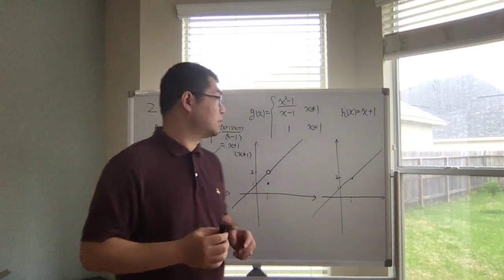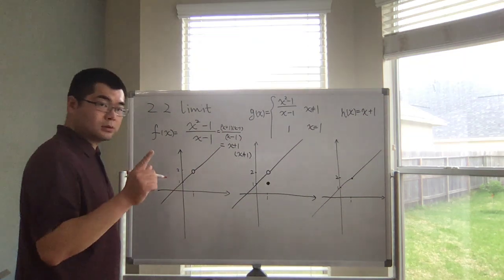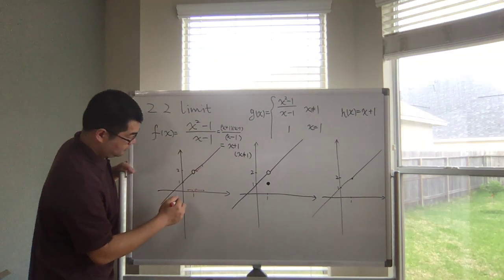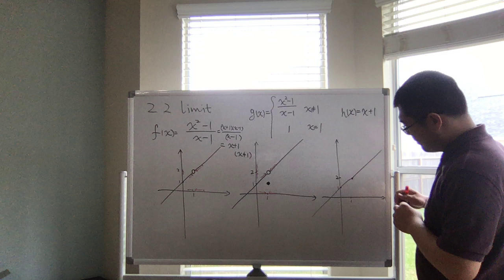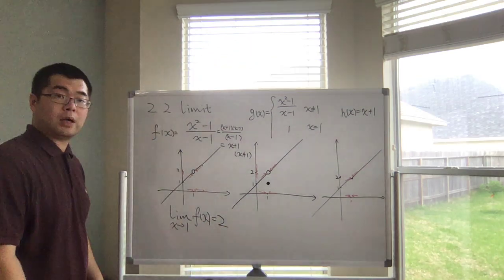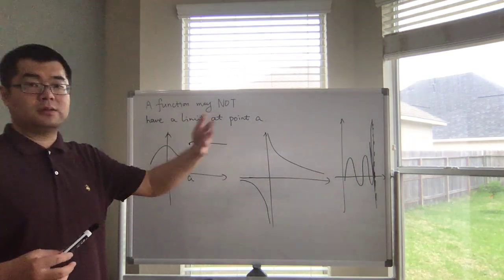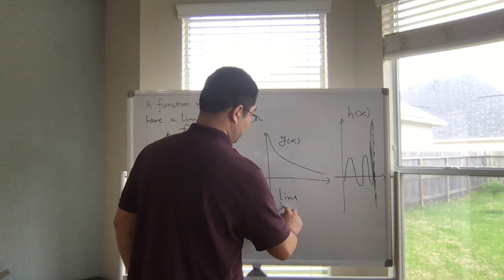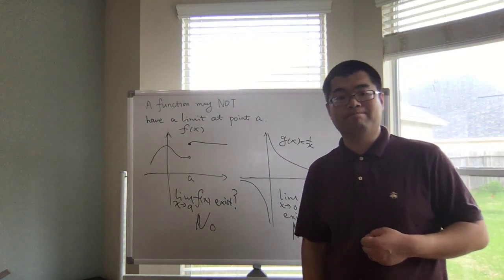2.2 Limit - Part II